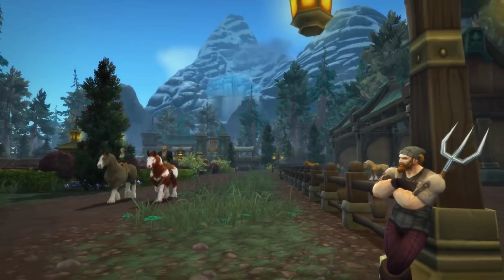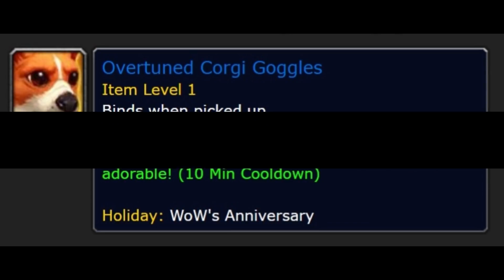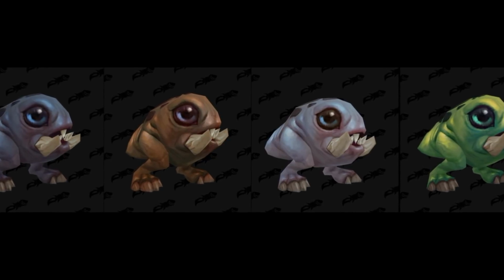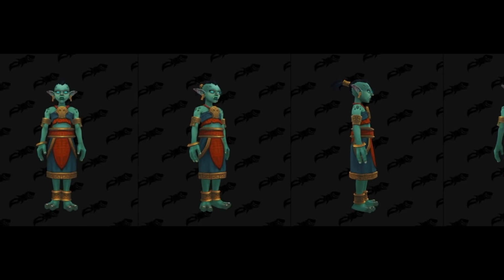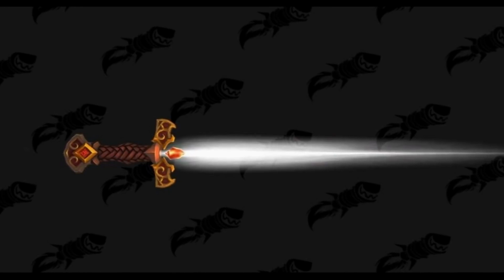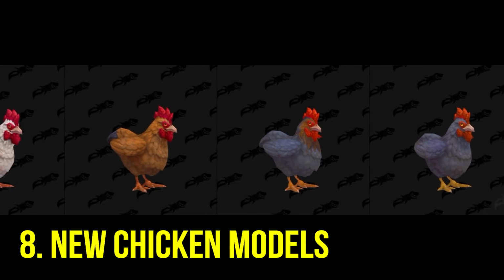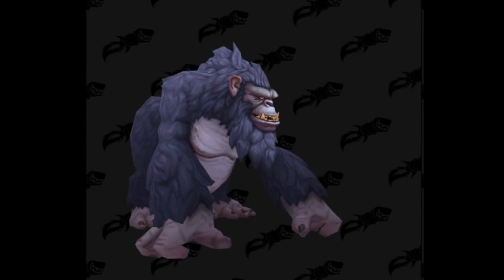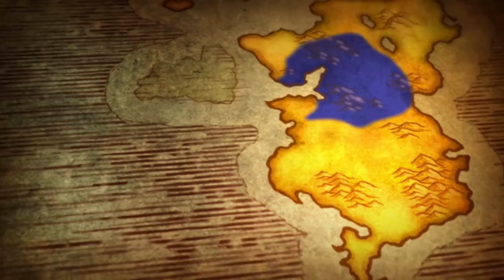BfA Alpha - 10 Things You Might Have Overlooked | WoW Battle For Azeroth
WoW BfA news from alpha, condensed into a bite sized list.

Hey guys, Gongrongzong here. If you would like to show support, click like and leave a nice comment - both are always appreciated! If you REALLY enjoyed this, share it with a friend!

See you in Azeroth!

Much thanks to wowhead for all the awesome updates and images!

It is never my intent to plagiarize any form of material. If you find any work that does not fall into these categories, please feel free to message me directly. Thank you!